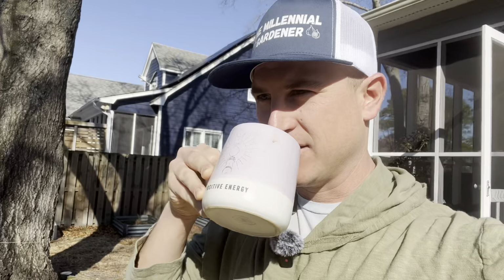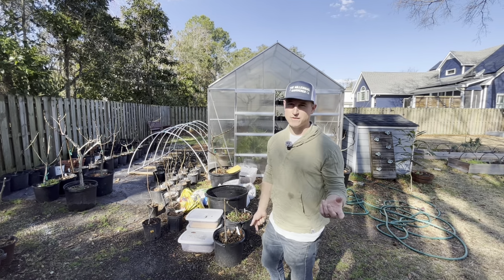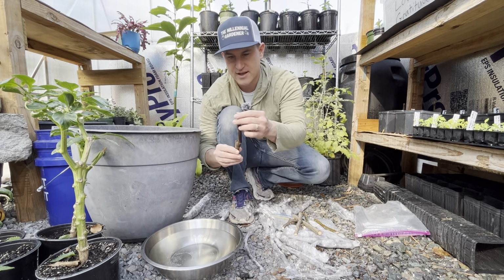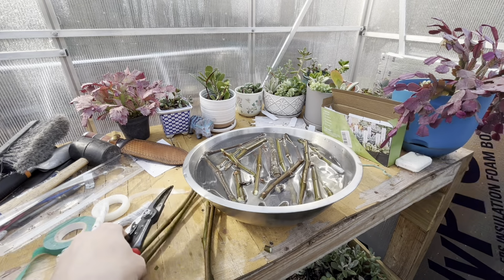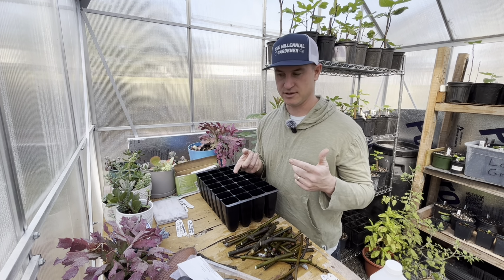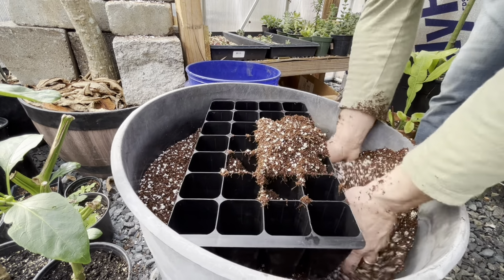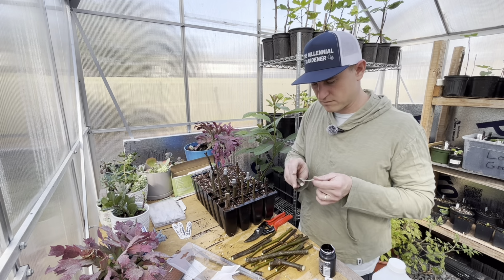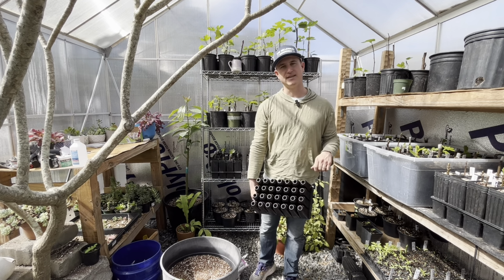Warm Weather Around The Corner And High Density + High Volume Propagation!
Fig Fam!

Typical Early Spring / Late Winter behavior.  Jump into my nursery with me and I'll show you how I combat early risers in my fig nursery AND BIG NEWS. I am all about maximizing space while maintaining efficiency.  and I think I have the perfect pots to triple my cuttings amount.  Check. It. Out.  and PLEASE let me know what you think.  It's denser than I've gone yet but I've seen fantastic results from others on using these trays for propagation.  needless to say, I'm STOKED.

If you're about these trays too check them out here!

As always, it me up with any questions!

Learn, Grow, Share,

Phil